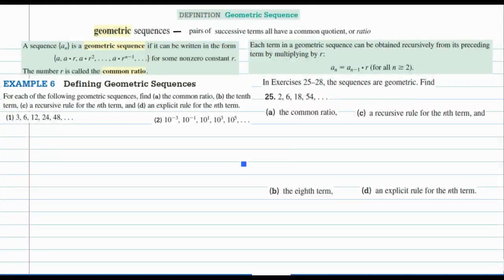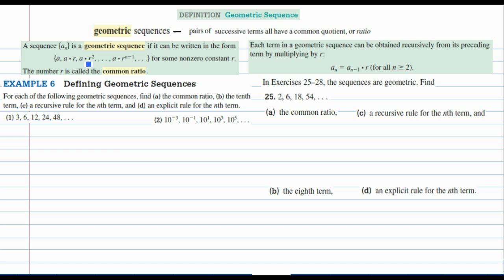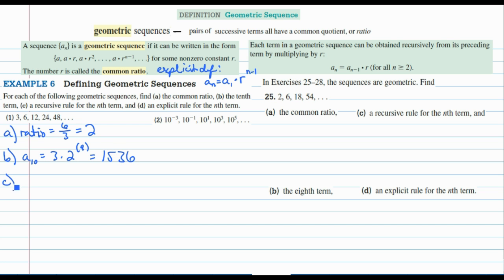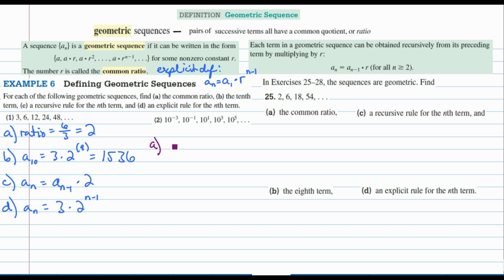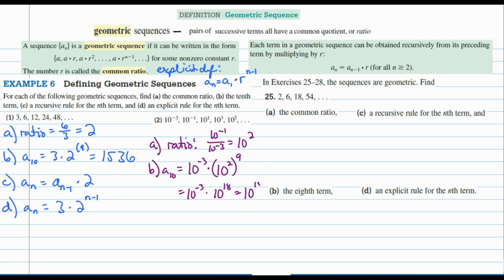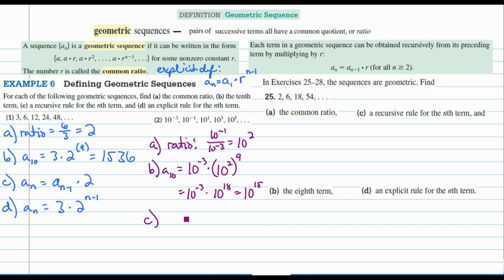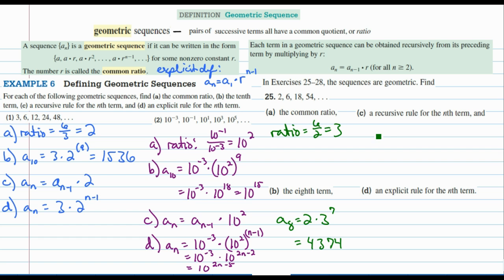Precalc 9 4 ex 6